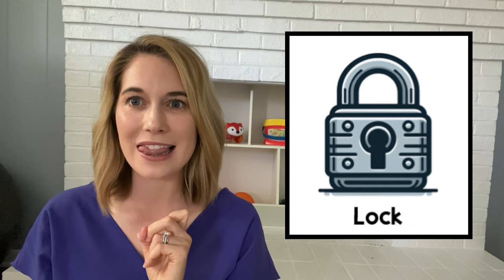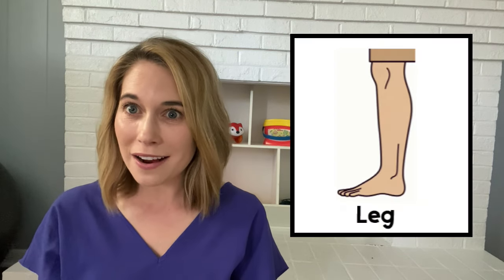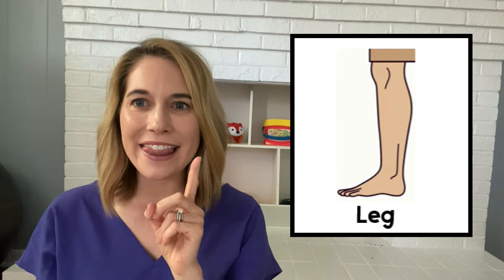L Word Practice | Speech Therapy for Kids | Initial Position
Let's practice words that start with the /l/ sound! This speech therapist works to cue kids to put their tongue up when producing this sound. The following words are targeted:
-Leaf
-Light
-Lion
-Light
-Lamb
-Leg
-Love
-Lime
-Lips
-Laugh
Also check out speech therapy tips for parents for additional information to help your kids work on sounds at home.